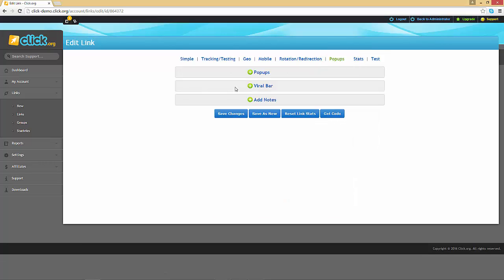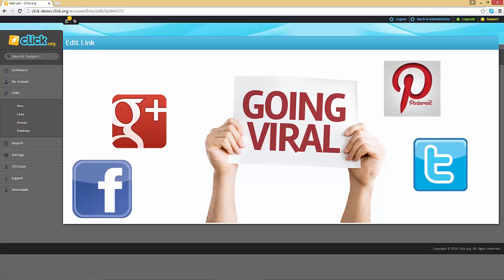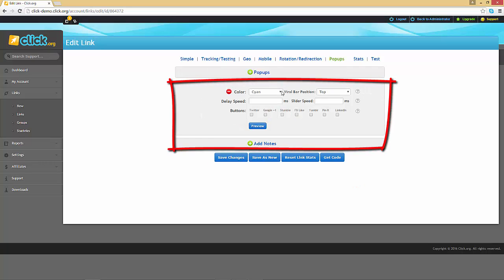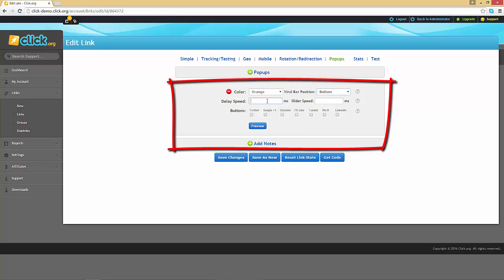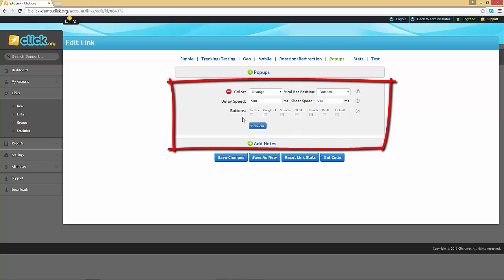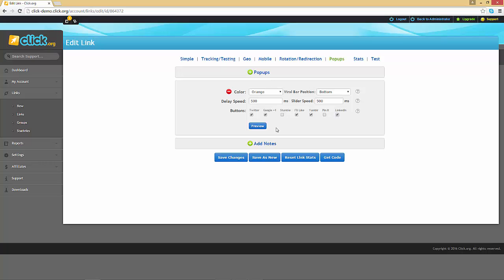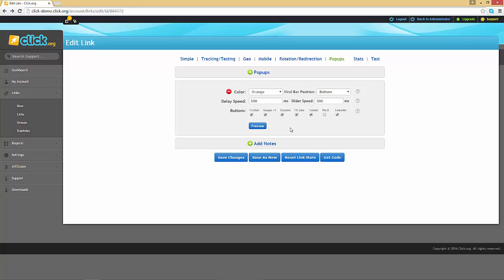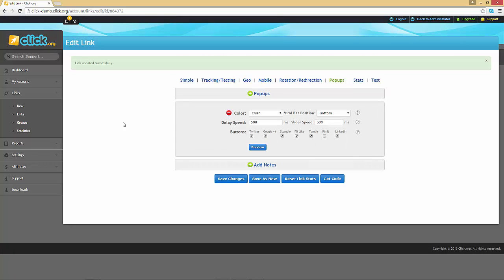Using The Viral Social Media Marketing Toolbar - Click.org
See how the Click.org Social Media Marketing Viral Toolbar works and how it can be customized and added to any tracking link and placed onto any website.